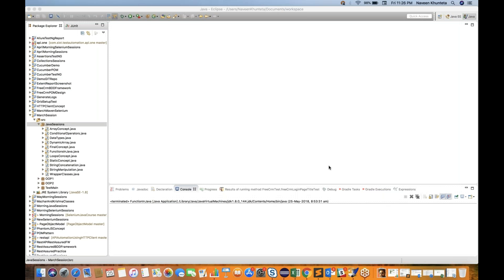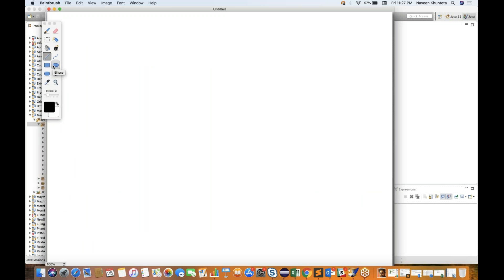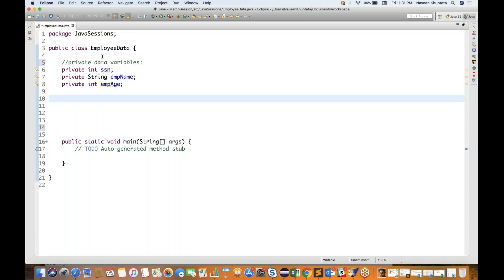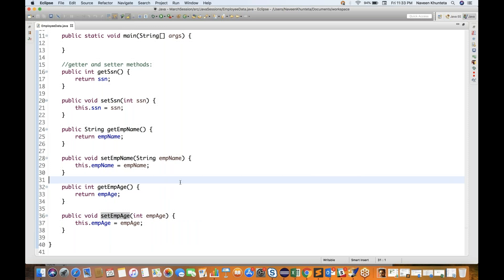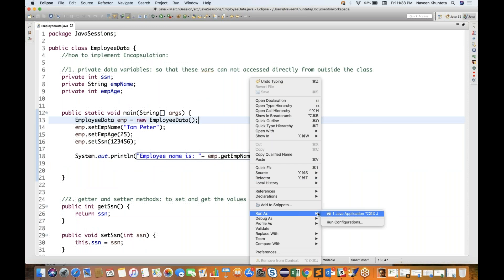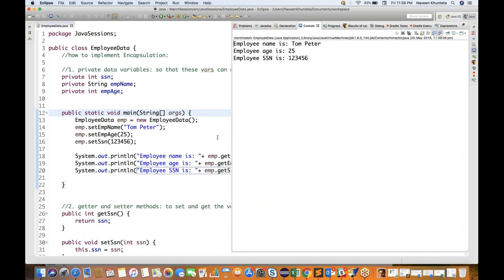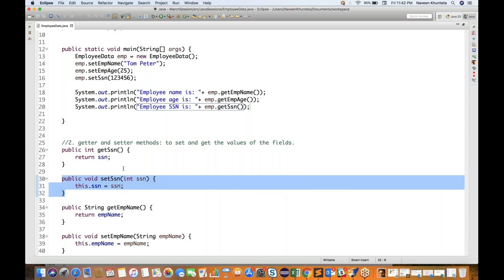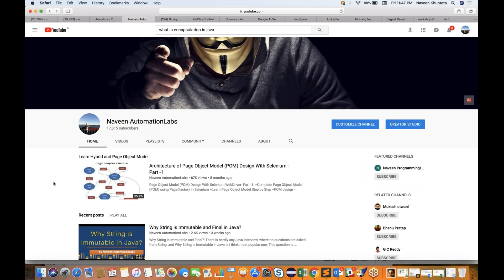What is Encapsulation in Java - OOP Concept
Learn:
Encapsulation in Java
Binding Data with Method
Getters and Setters
Data Hiding

Important notes:
Encapsulation is one of the four fundamental OOP concepts.

Encapsulation is the technique of making the fields in a class private and providing access to the fields via public methods.

 If a field is declared private, it cannot be accessed by anyone outside the class, thereby hiding the fields within the class

Encapsulation can be defined as a process of wrapping code and data together into a single unit.

Encapsulation is the technique of making the fields in a class private and providing access to the

fields via public methods.

感谢您观看
شكرا للمشاهدة